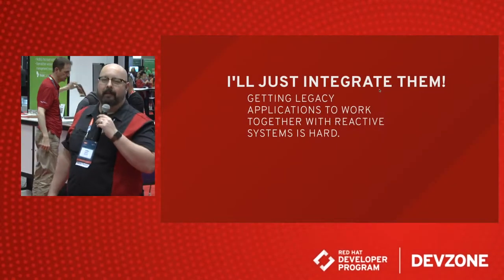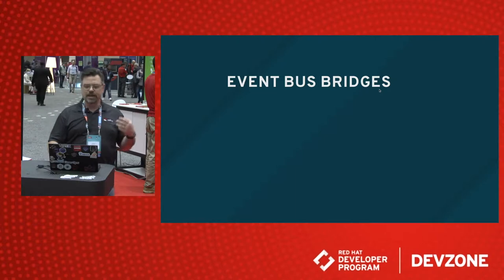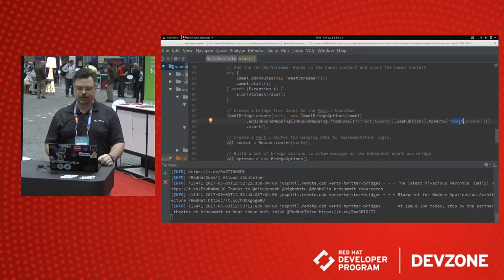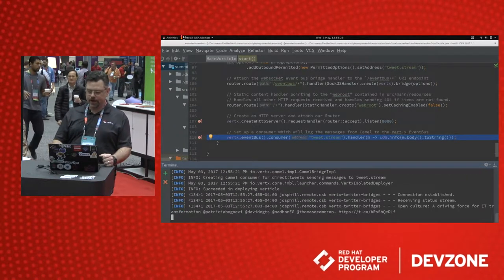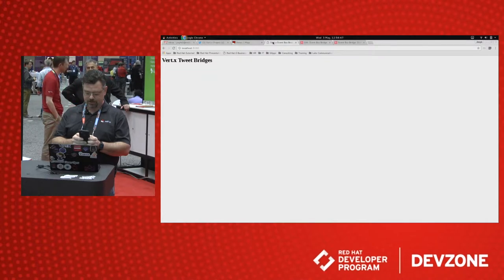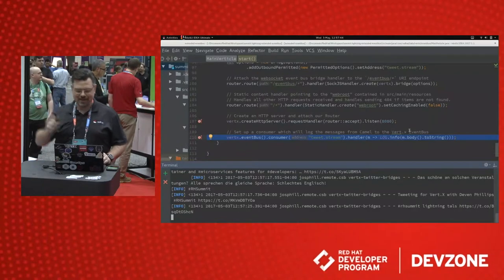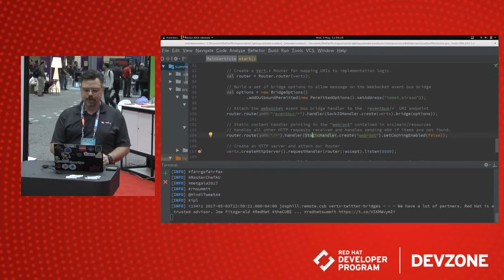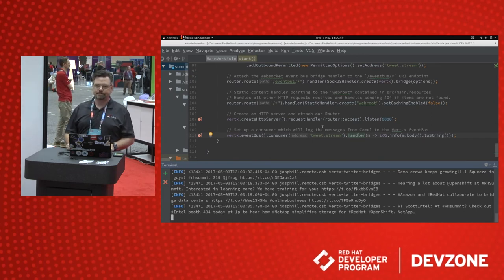Eclipse Vert.x - Tying Legacy Applications with Reactive Systems, by Deven Philips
Deven presented this lightning talk at Red Hat Summit 2017.